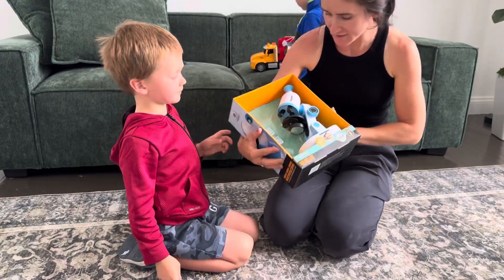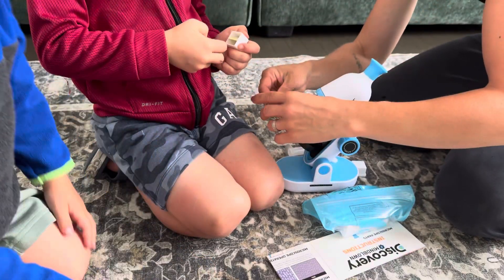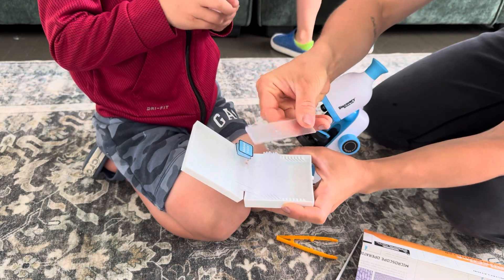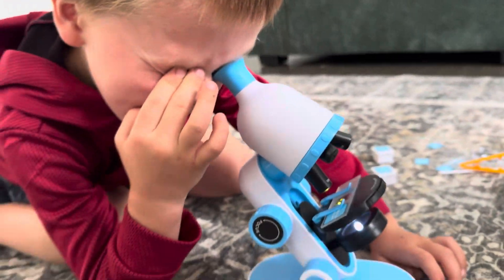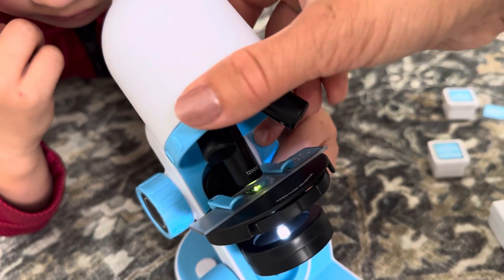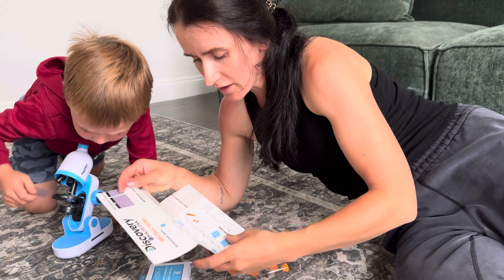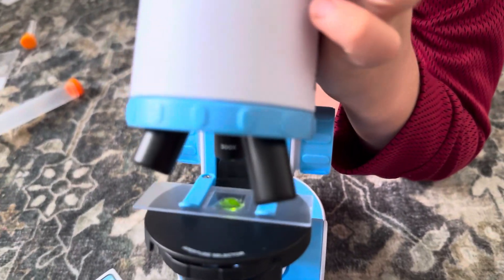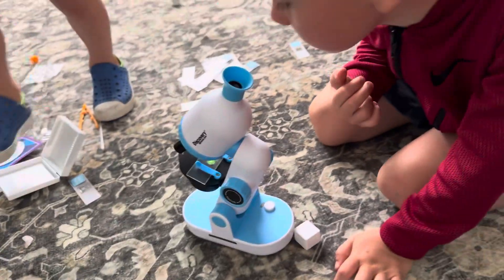Discovery MINDBLOWN Microscope Lab Set Unboxing & Review | 1200X Zoom for Kids!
Unlock the Wonders of Science with the Discovery MINDBLOWN Microscope Lab Set!
In this video, we unbox and review the Discovery MINDBLOWN 41-Piece Microscope Experiment Lab Set—perfect for kids and elementary school students who are curious about the microscopic world! With 3 magnification levels (300X, 600X, and an incredible 1200X), this set brings science to life right at home.

What’s Inside:
 • 41 experiment tools and accessories
 • Pre-prepared slides & blank slides
 • Collecting vials and tweezers
 • Kid-friendly microscope with LED lighting

Whether you’re a parent, teacher, or young scientist, this kit is a fun and educational way to explore biology, chemistry, and more!